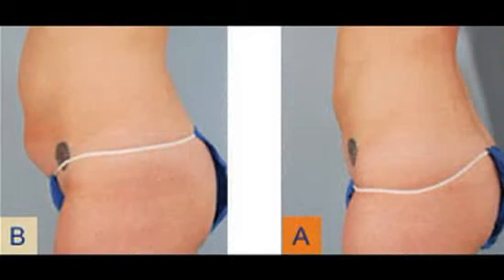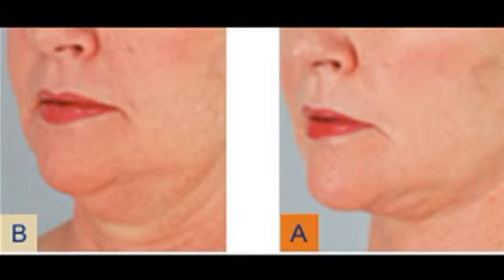Phoenix SmartLipo Body Contouring and Sculpting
Body contouring and lipo-sculpture continue to grow in popularity, making liposuction the most popular cosmetic surgery performed today. SmartLipo™ is the first and only laser-assisted lipolysis system to offer a revolutionary and minimally invasive procedure for the removal of fat and, concurrently the tightening of skin. Using a high-powered laser for both fat emulsion and skin tightening, Smartlipo™ is a new Laser Body Sculpting procedure with less down time and side effects than traditional liposuction.